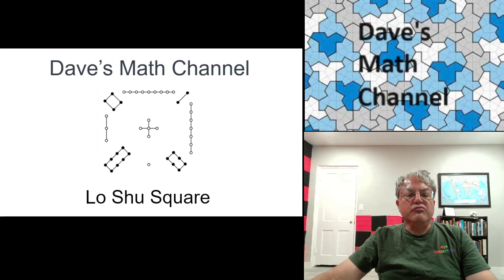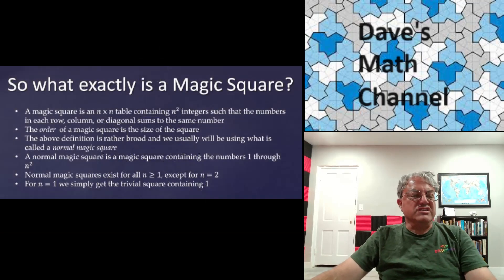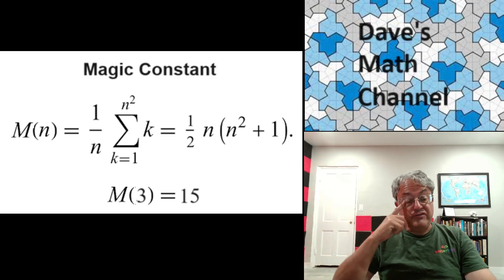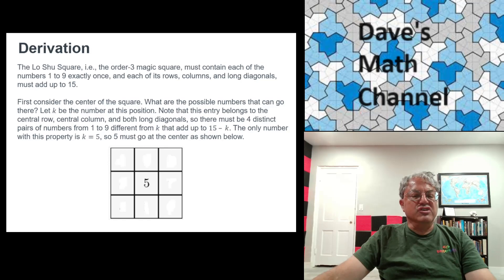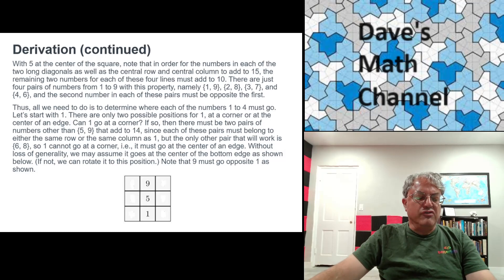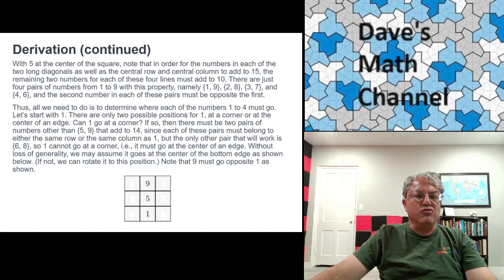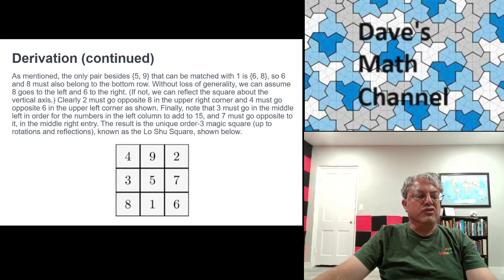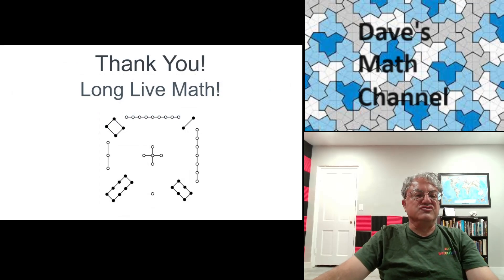The Lo Shu Square (order-3 magic square)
In this video, I describe the Lo Sho Square, better known as the order-3 magic square, discovered in China around 2800 BC, and I show how to construct it and that it is the unique normal order-3 magic square, up to rotations and reflections.